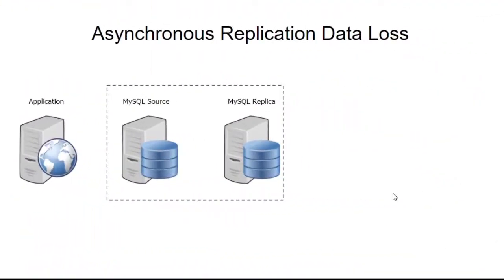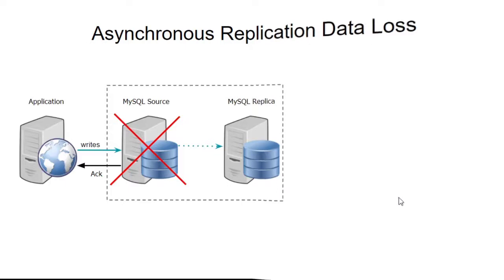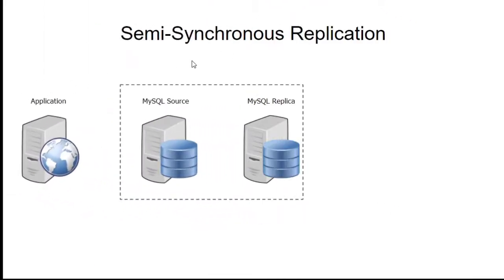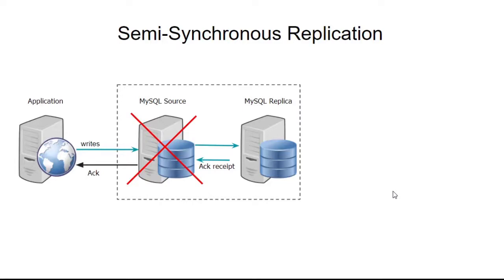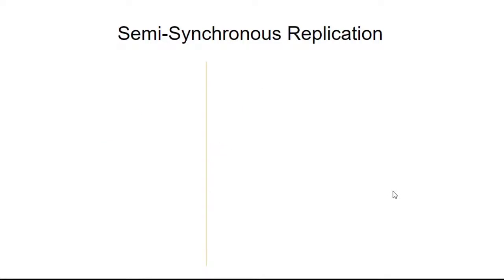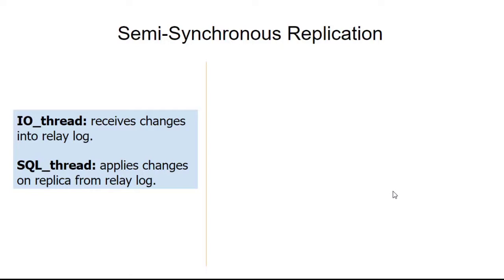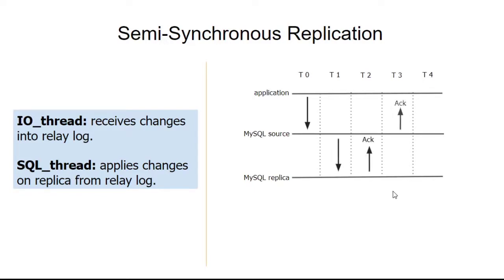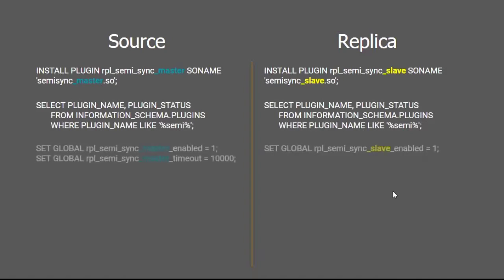MySQL Semi Synchronous Replication Basics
MySQL's default model of asynchronous replication has a significant drawback in a risk of data loss.

This risk can be mitigated with semi-synchronous replication, at the cost of write performance.

A DataGuardian will want to understand whether this risk is worth the cost.